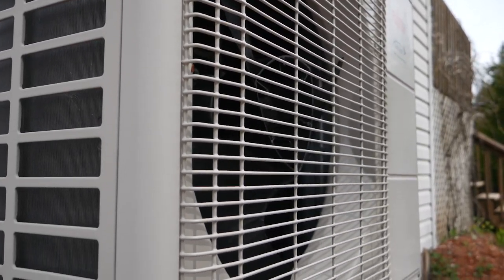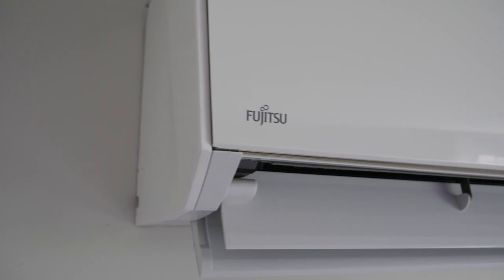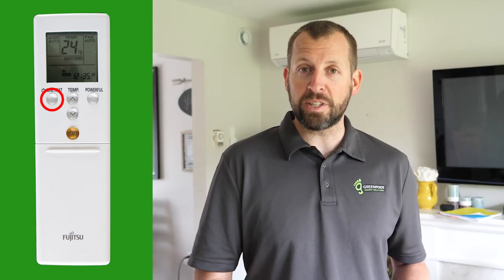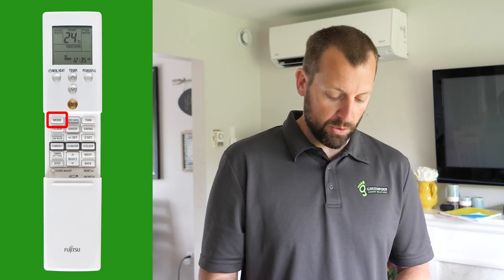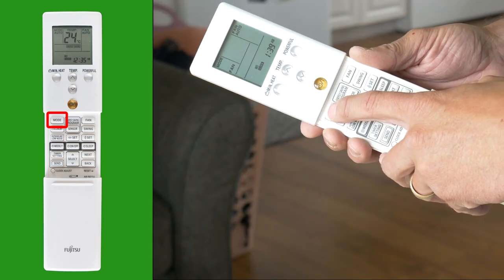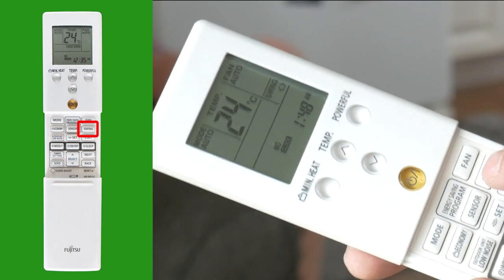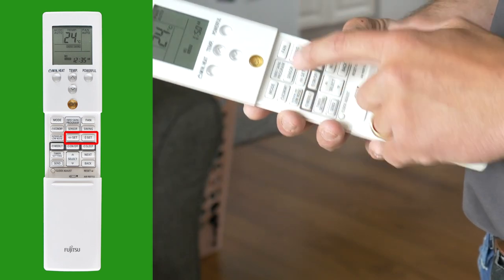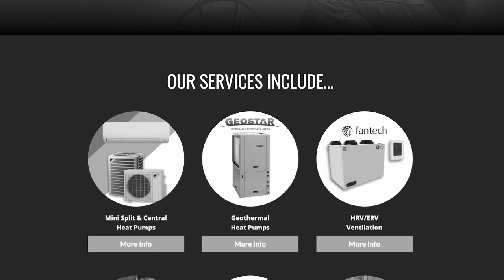How to use your FUJITSU Ductless Heat Pump Remote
You have a Fujitsu heat pump and you slide that cover down. wow. thats a lot of buttons. Take a look at this video to get the basic operation of your heat pump and remote.

As aways, if you want to learn more about energy efficient products and serves, check out: